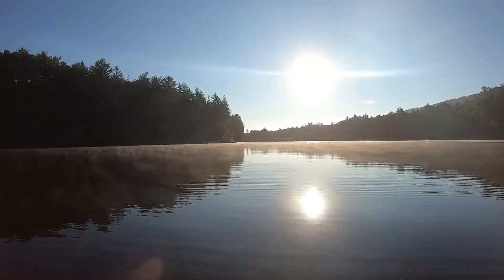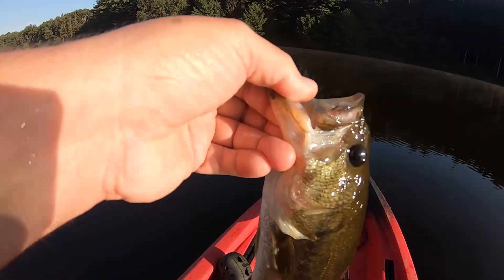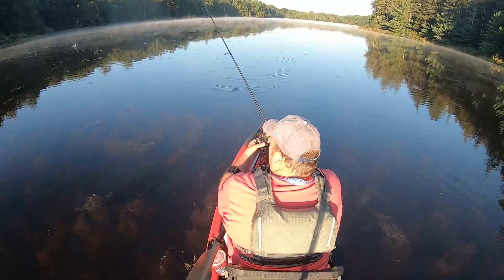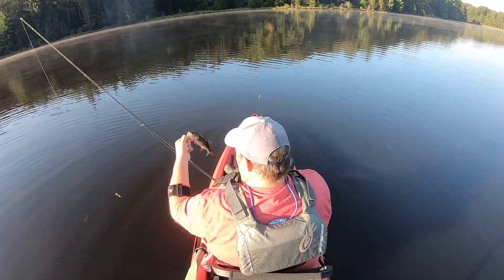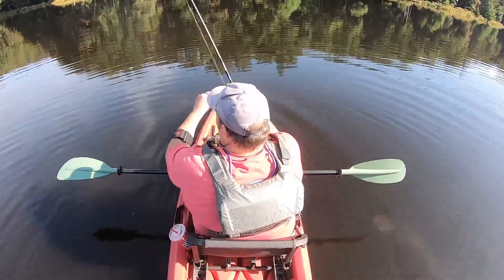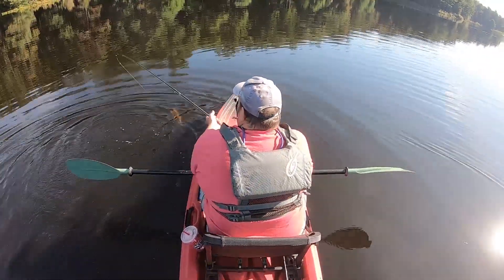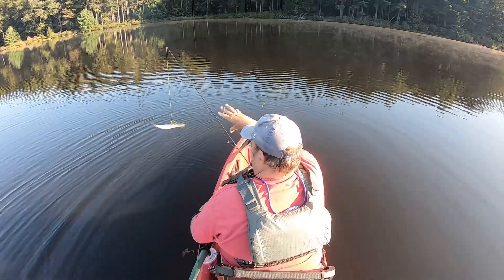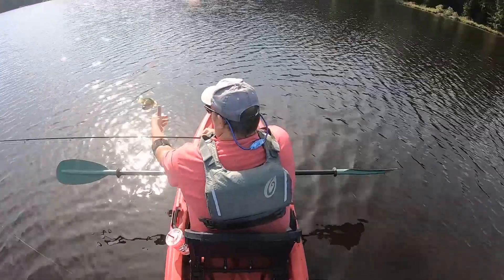Awesome Late Summer Kayak Bass Fishing!